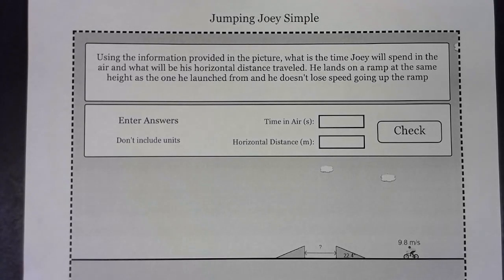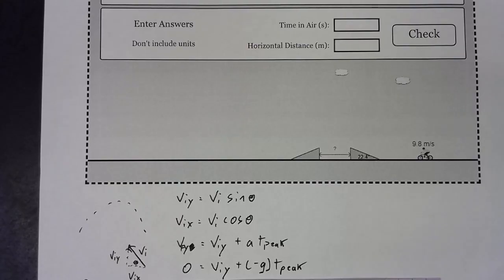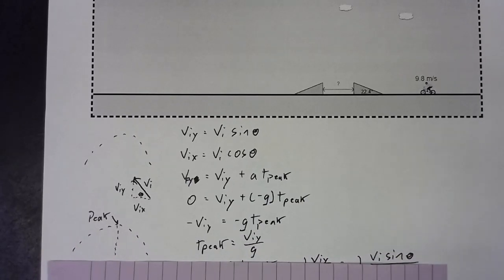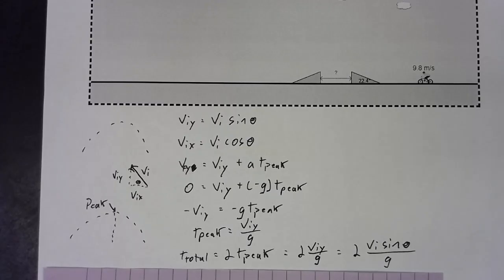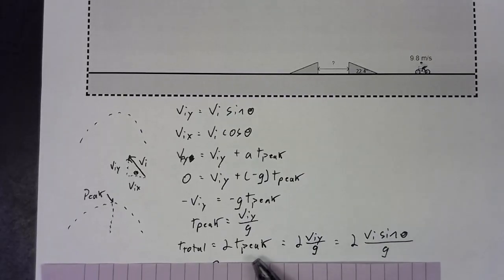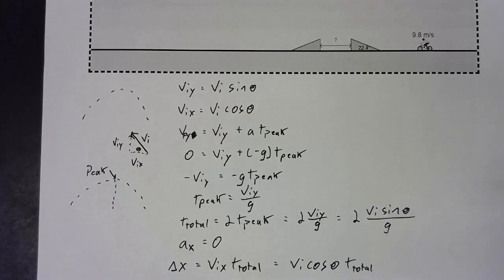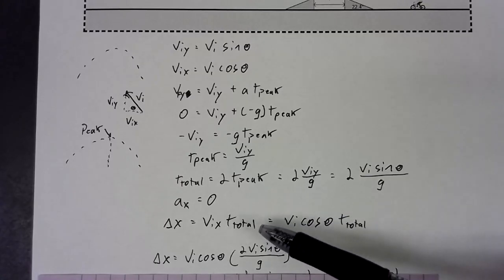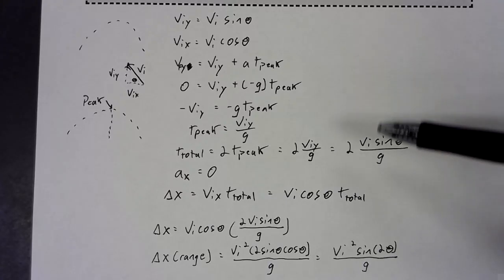Jumping Joey Simple